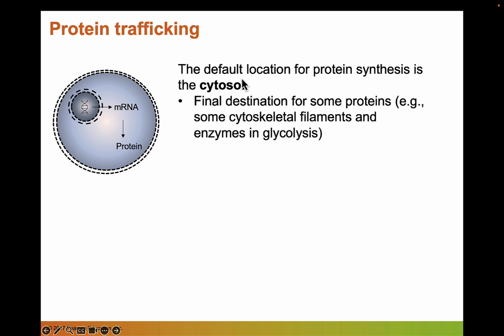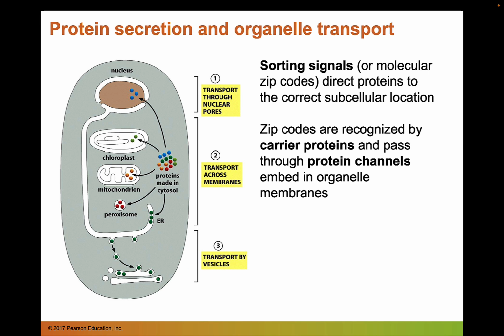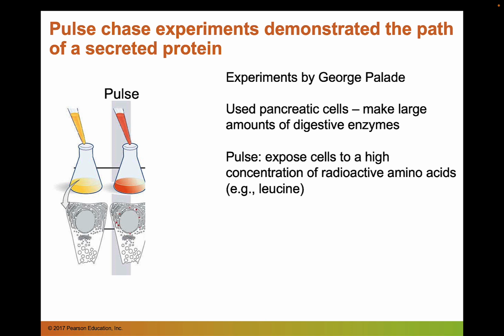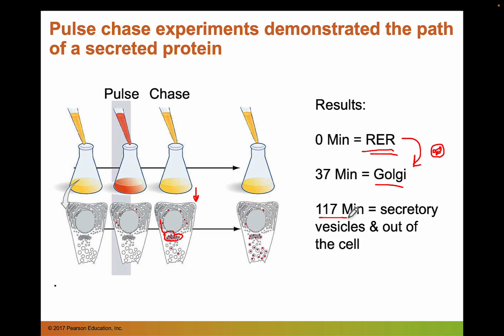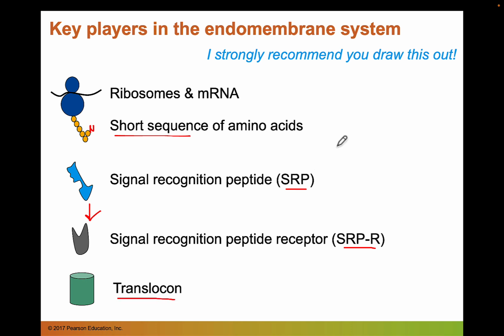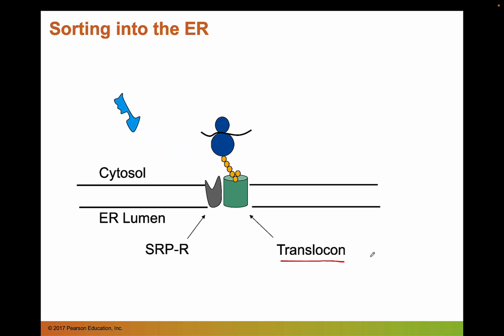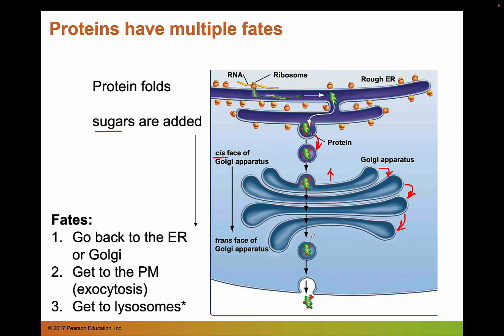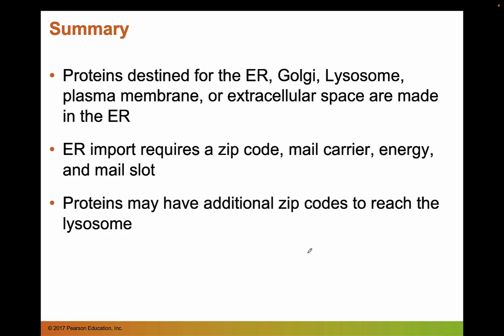Day 11 endomembrane system